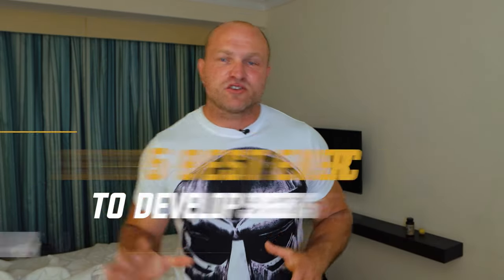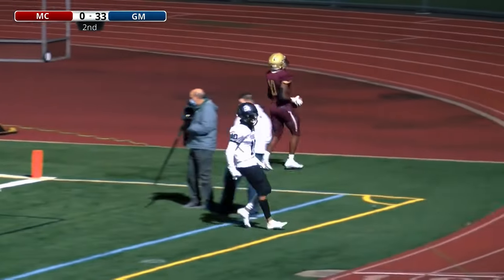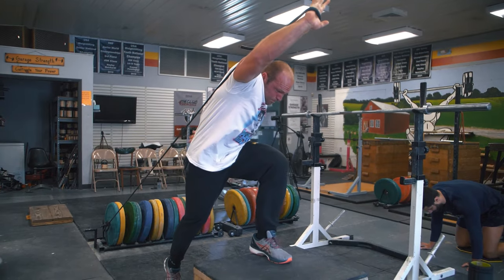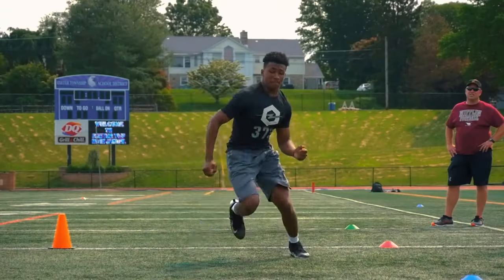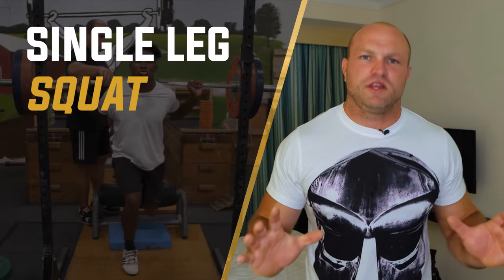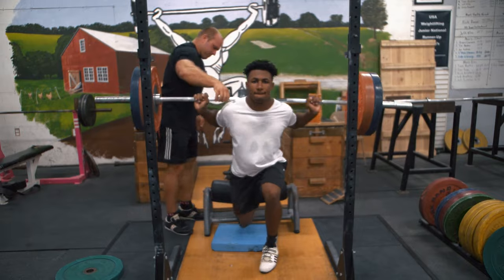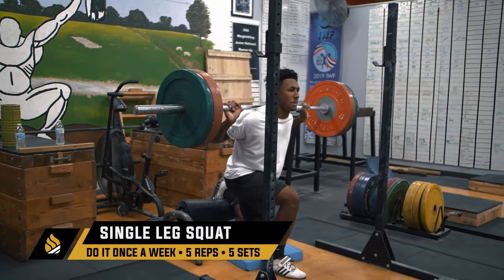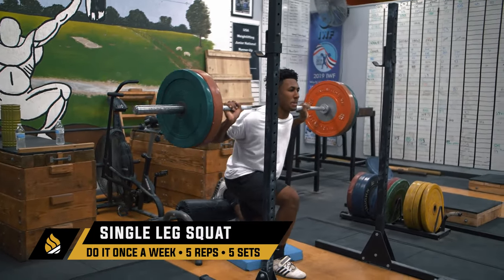Top 5 Speed Exercises For Running Backs | Football Sprint Training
Football Strength and Conditioning Coach Dane Miller breaks down these key exercises for running backs that you can use in your training to blow away the rest of the field!